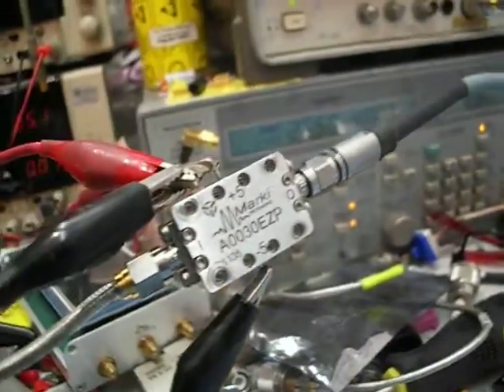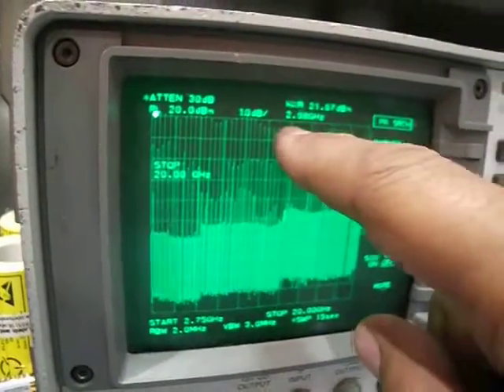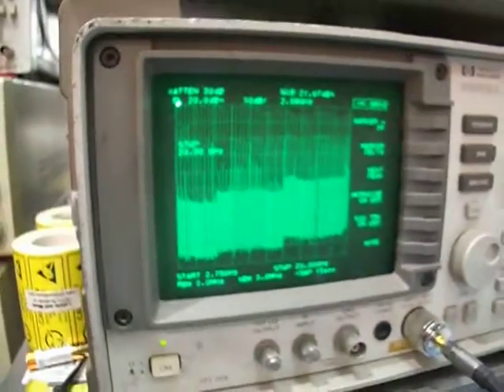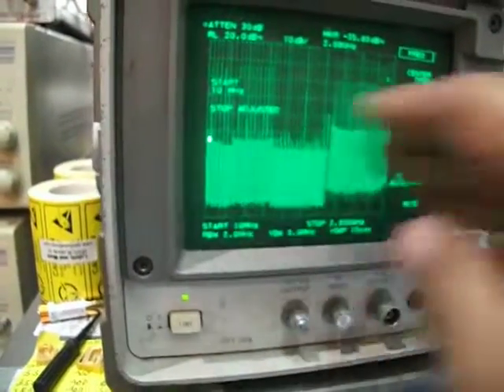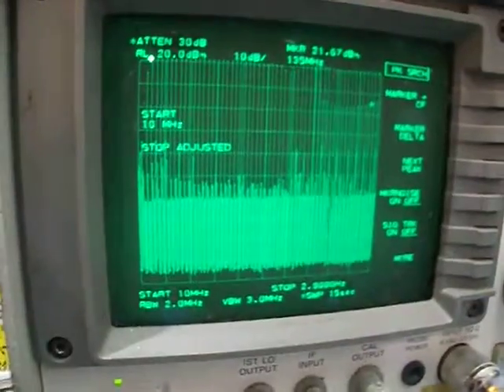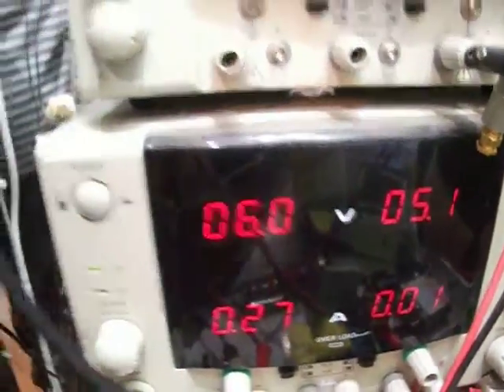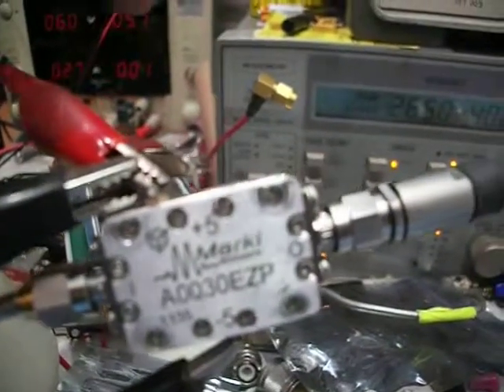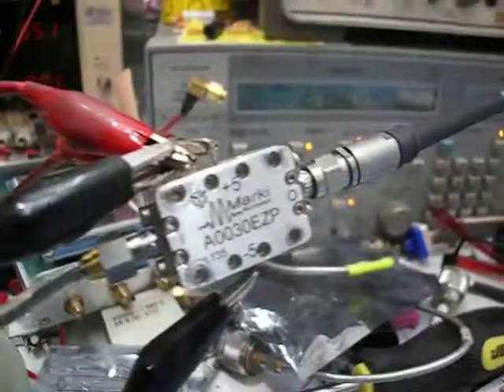Marki A0030EZP amplifier 31.8GHz Patentix Ltd 2